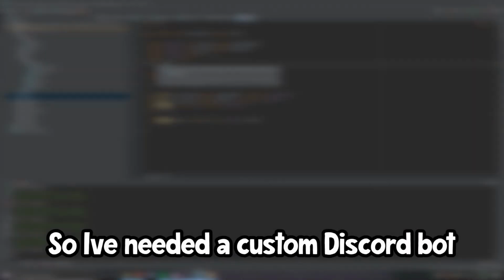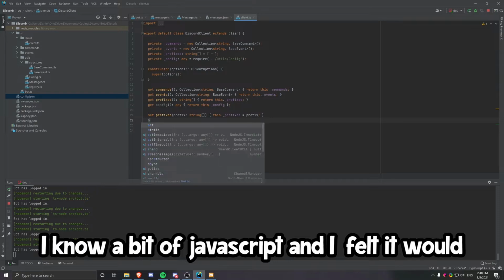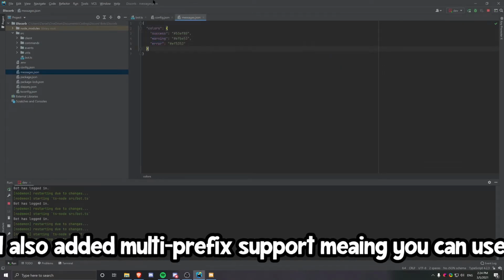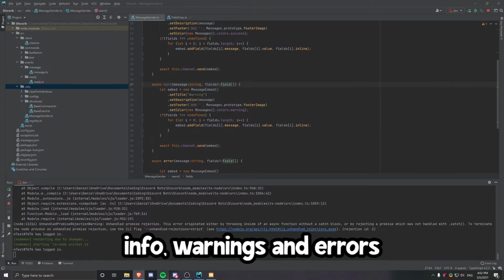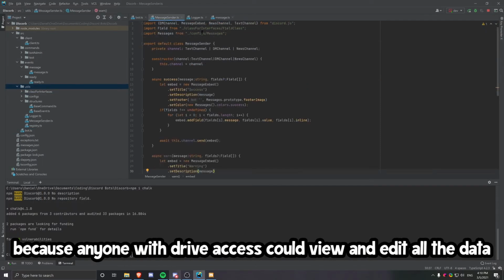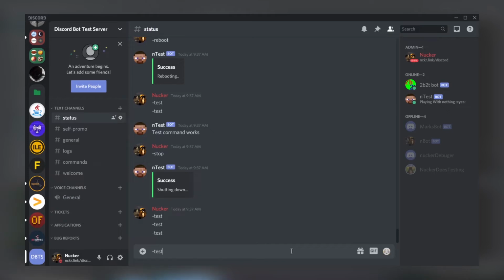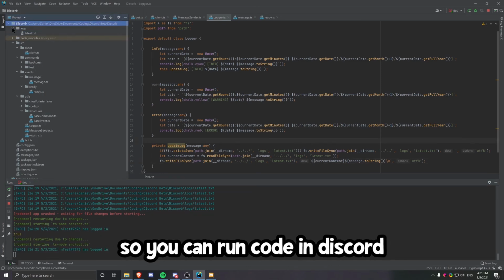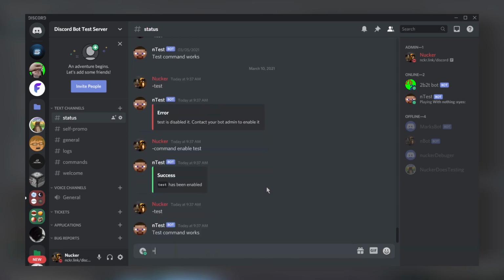Coding a discord bot for my server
This video showcases me coding a discord bot for all my servers. The goal is to be able to make it very customizable - come back in a week or so to see #2
!-- READ MORE --!

00:00 - lofi type beats "onion" by  lukrembo
2:13 [oops] by postu
4:19 - Ji-Eun's Sunset by City Girl

My software:
IDE/Coding software: Webstorm
Recording software: OBS
Audio recording (for voice overs): Audacity

Tags (lol):
nucker nuckerr nuckerwastaken minecraft coding programing discord js javascript nodejs typescript ts discord.js discord.ts java spigot minecraft server development bukkit coding a discord bot making a discord bot discord bot bot coding a discord bot nucker making a discord bot nucker discorb discorb nucker